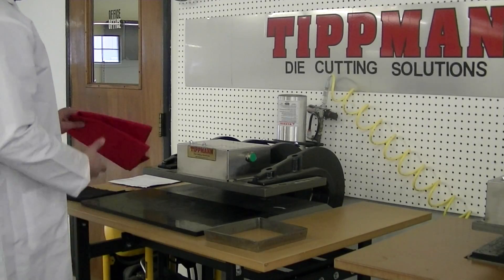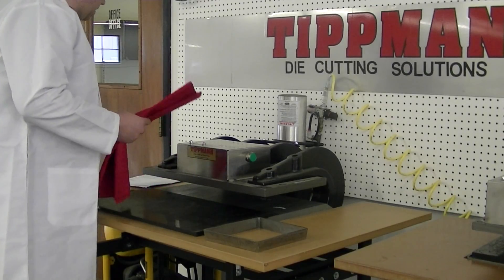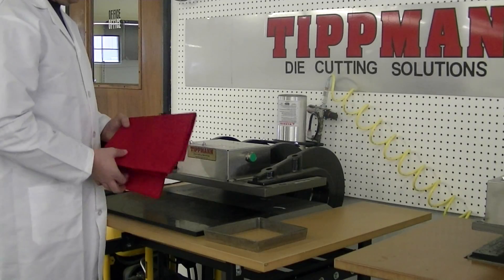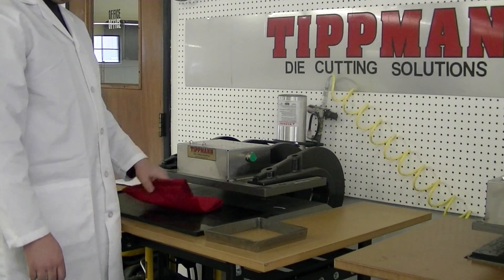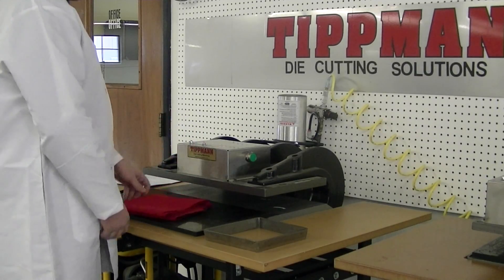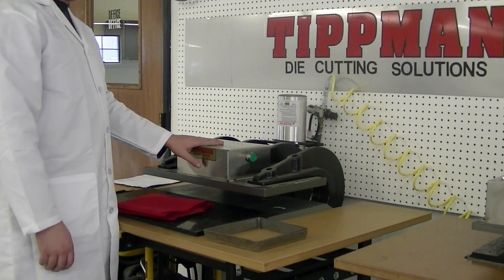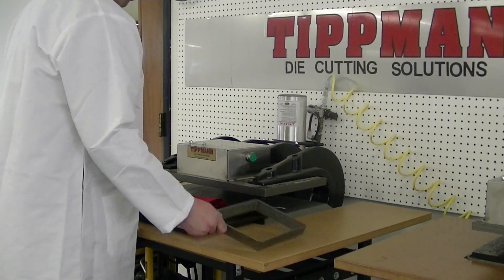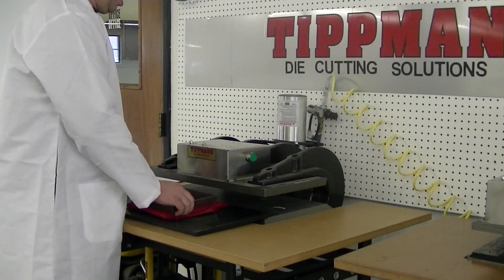00104.MTS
Video for customer demonstrating the press cut their sample materials